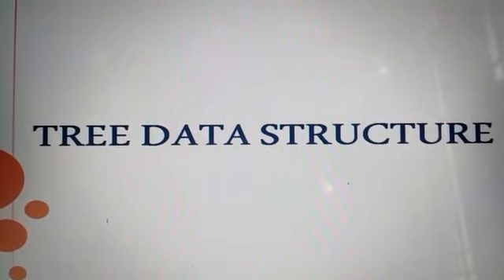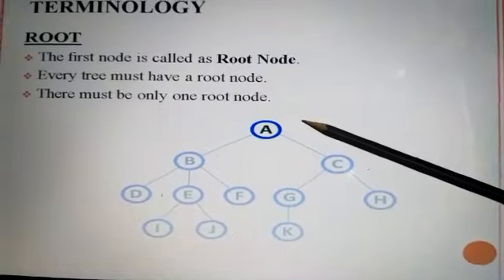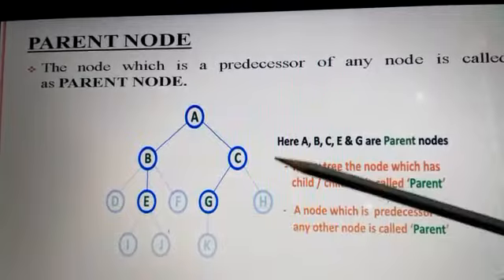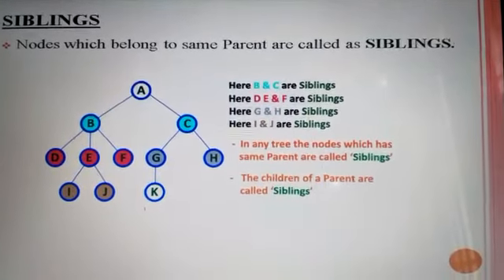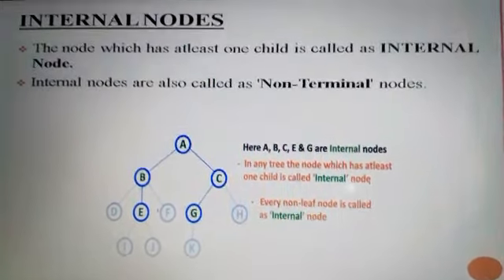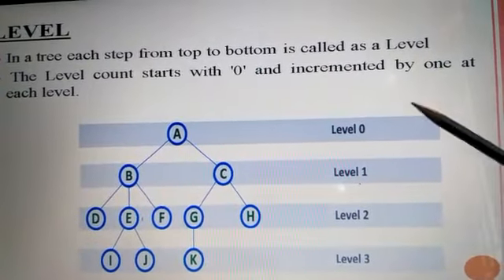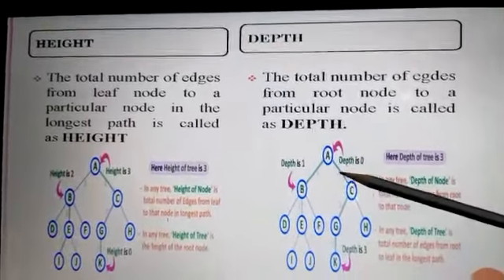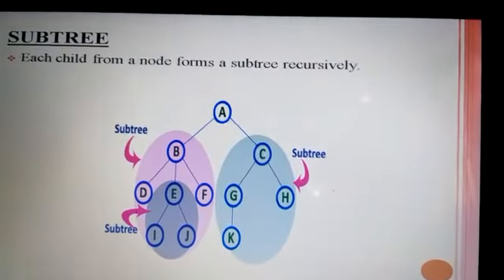TREE DATA STRUCTURE